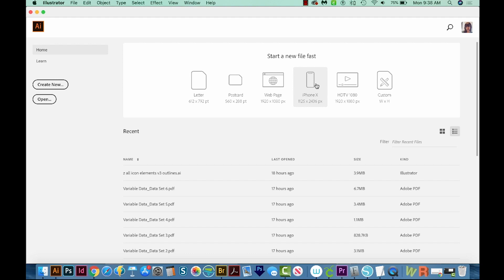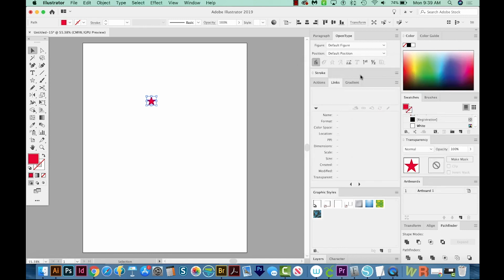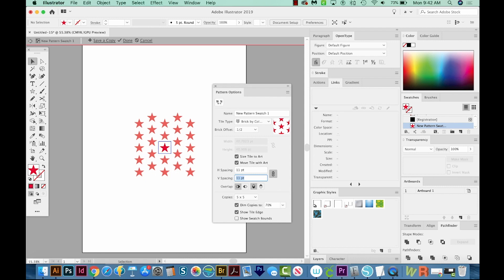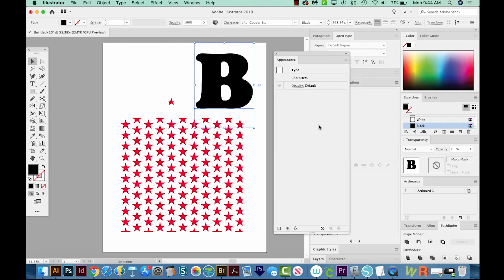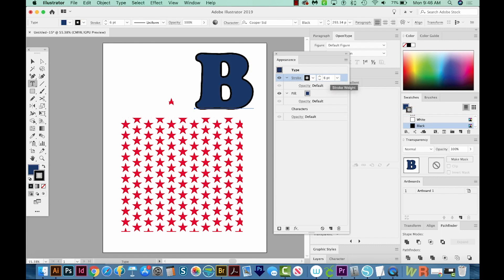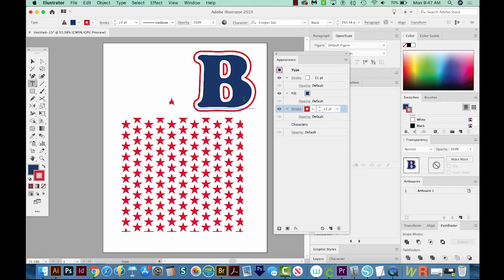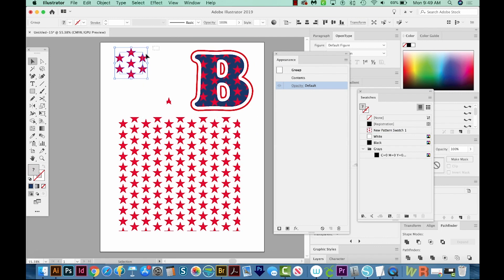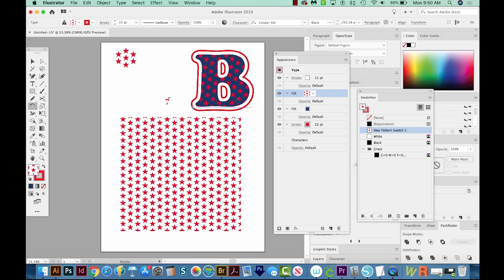Adding Patterns To Text In Adobe Illustrator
Are you struggling to add Patterns To Text In Adobe Illustrator? Add interest to monograms, incorporate school colors or add holiday spirit, there are limitless options! In this video we will show you how to add patterns to your lettering to make your next project really pop!